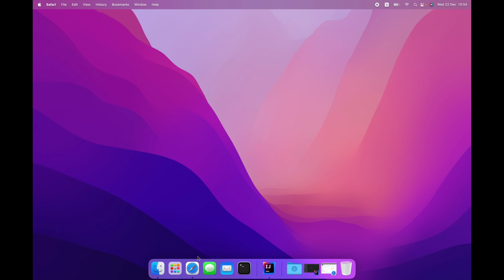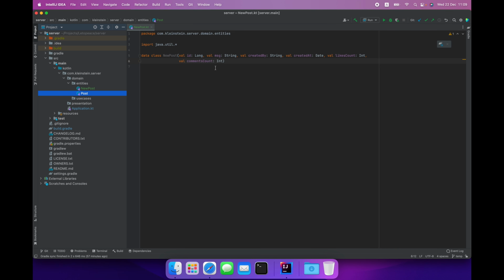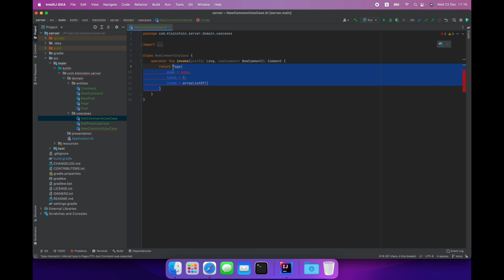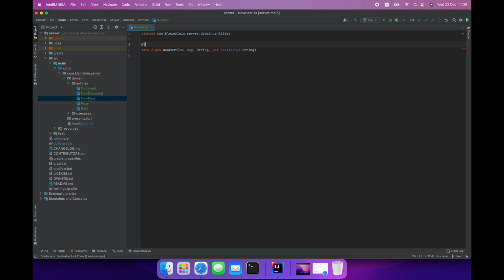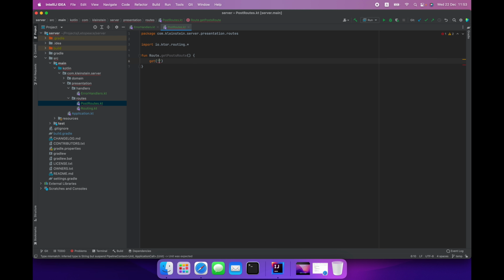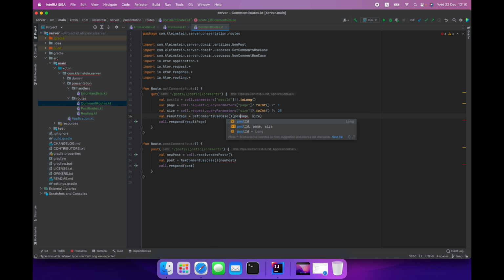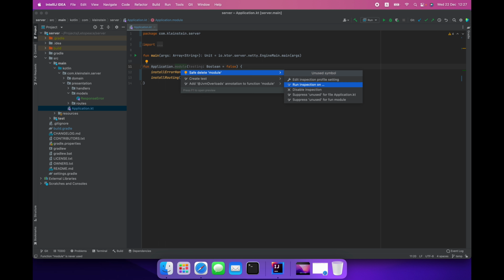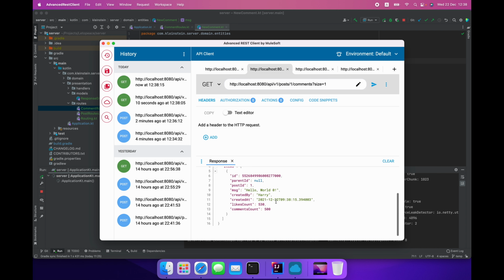Episode 2. Own social network. Setting up Ktor routing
In this video we implement a basic project structure sticking the Clean architecture (DDD) and setting up Ktor routing.